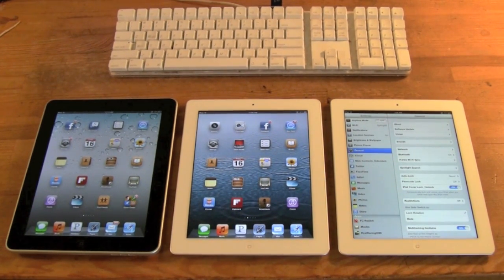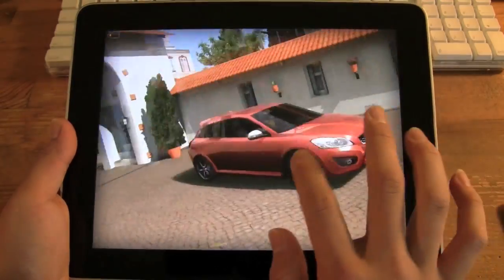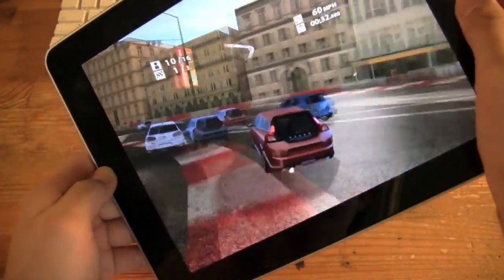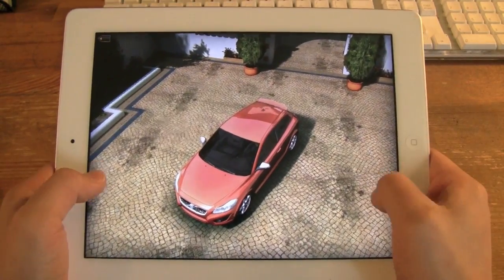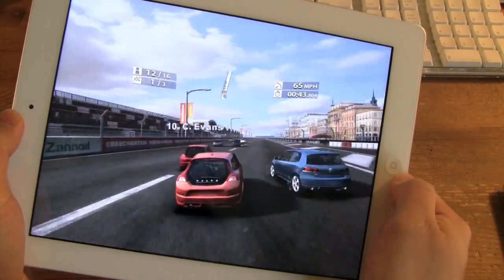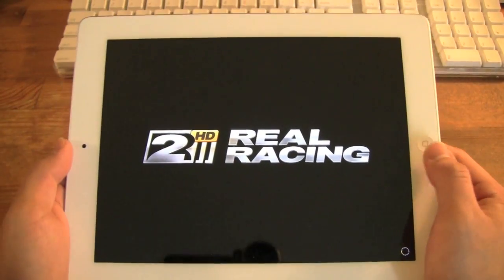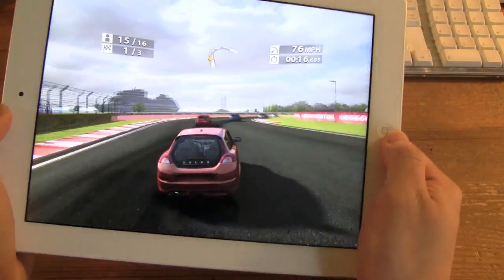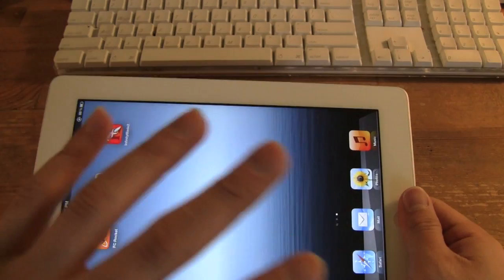iPad 3 Retina Gaming vs. iPad 2 Gaming Graphics Test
WOOT

Write the Next App Review Suggestion in the COMMENTS! AND THUMBS UP IF YOU WANT THAT APP REVIEWED (:
Got Xbox Live? Good! Because my friends list is full :P hah
Gamer Tag: A Moose Just